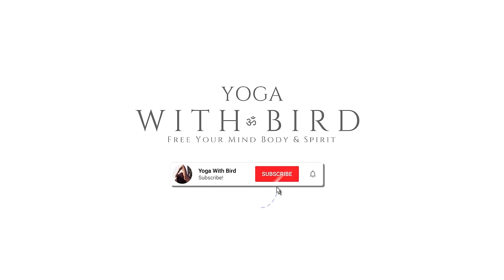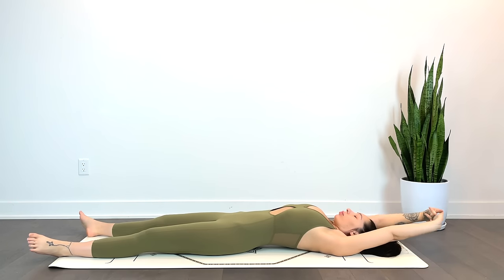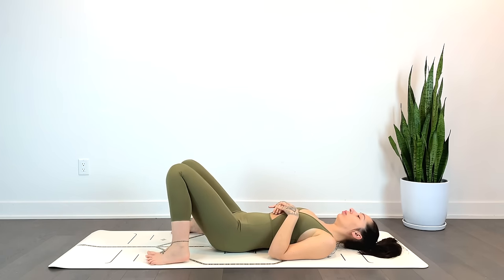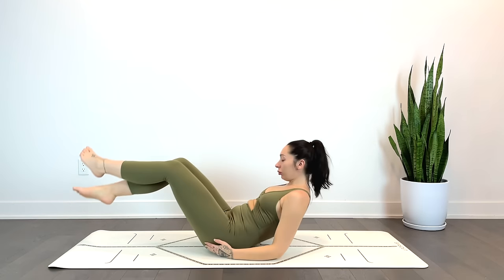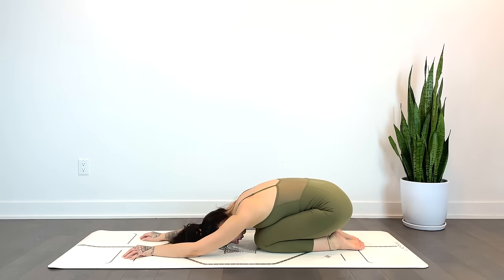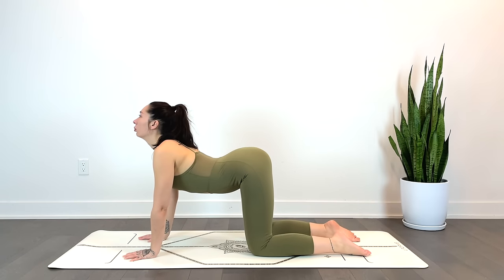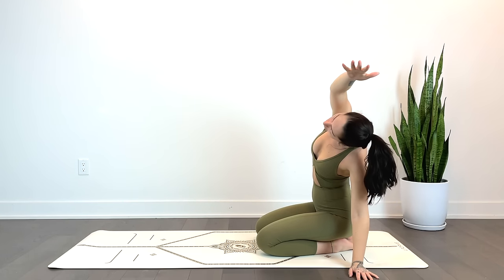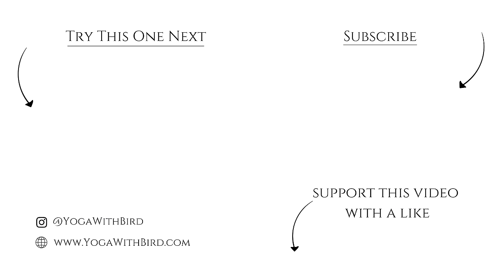5 Minute Yoga - The BEST Morning Stretch In Just 5 MINS! (All Levels Yoga)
This quick and effective 5 minute yoga is, in my opinion offering some of the best morning stretches in just 5 mins.
Morning yoga is the perfect addition to get your day started feeling your absolute best for the day ahead.
This particular yoga class features various poses and stretches that offer you a full body stretch to help release the nights tension and aches from your muscles, allowing you to move more freely throughout the day.
Although this was created to be a 5 min morning yoga class, it is great stretch to do anytime of day to help release tension and stress.

This is also a re make of my most popular 5 minute morning yoga video. As i grew as a teacher over the years i am excited to continue re-creating my most popular older classes to better suit my teaching style now  i hope you enjoy!

1. Log onto YouTube via a computer/laptop.
3. You will be shown the Join page where you can choose between 2 Tiers. (Please READ what you are signing up for).
4. You can then access Members-Only classes via my channel page in the Members-Only Playlist.

Bird is a 200hr Certified Yoga Teacher who found a passion for helping others find inner peace, self love and happiness through the practice of Yoga & Meditation. She created this YouTube Yoga Channel to offer a space where yoga is accessible to all. This channel is all about feeling good and reconnecting to self.

You agree to work according to your own limitations and take full responsibility for your own safety and well-being. By participating in this activity you agree to listen to your body at all times and never do anything that causes pain. You acknowledge that participation in this activity exposes you to a possible risk of personal injury. You are fully aware of this risk and hereby release Yoga With Bird aka Francine Cipollone from any and all liability, negligence, or other claims, arising from, or in any way connected, with your participation in this activity.